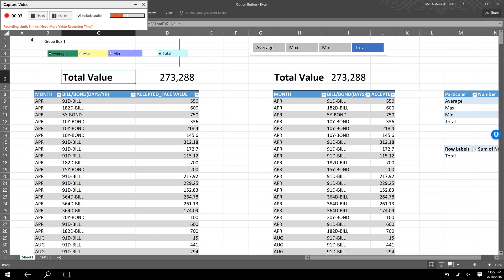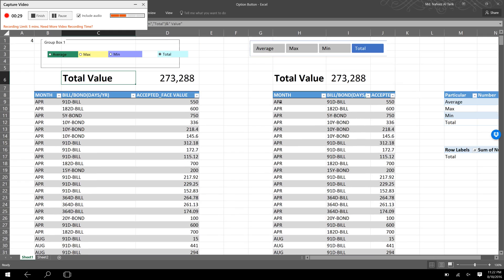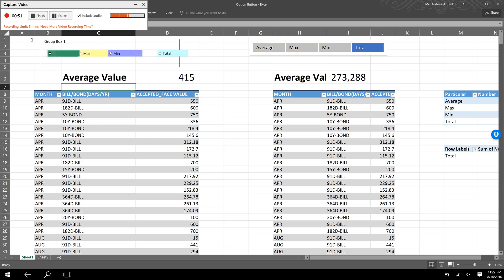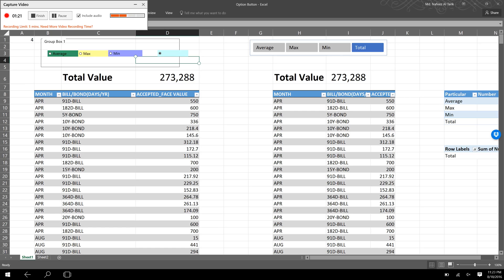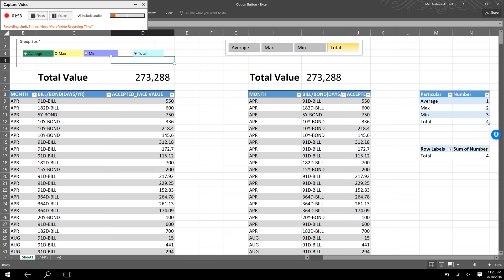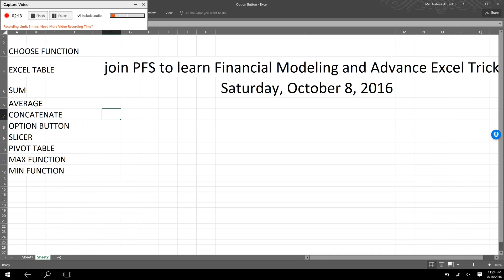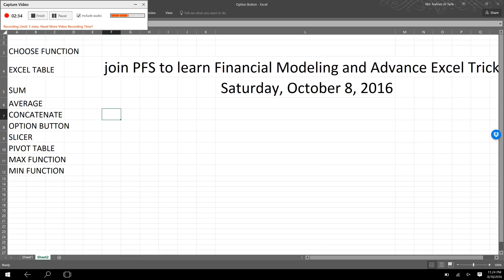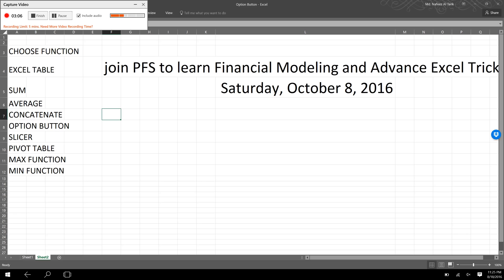Slicer and Option Buttons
Excel Table, Pivot Table, Slicer and few formulas can be combined in a  sheet to produce some magic tricks on excel.